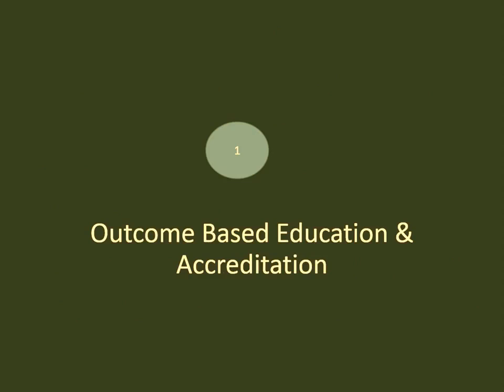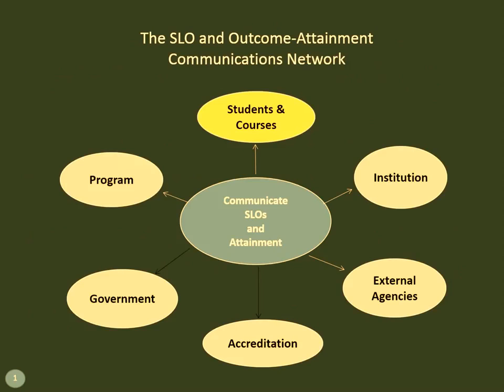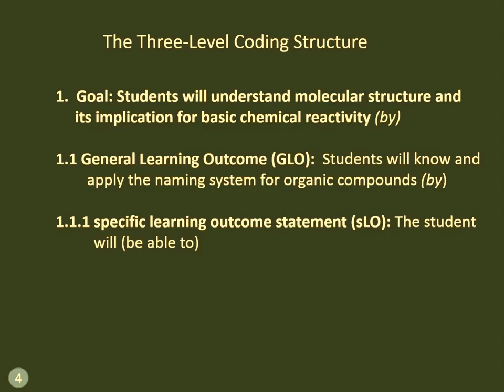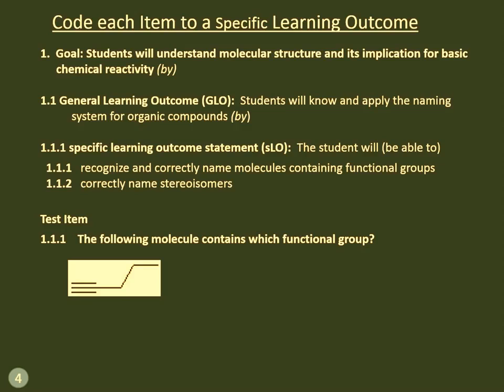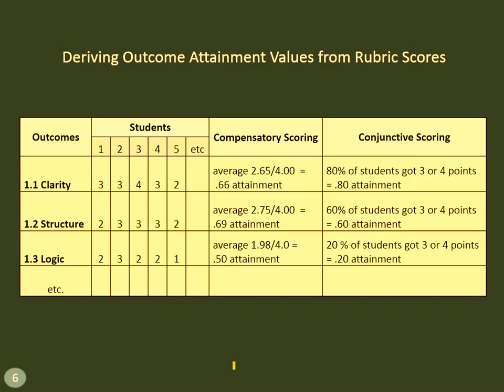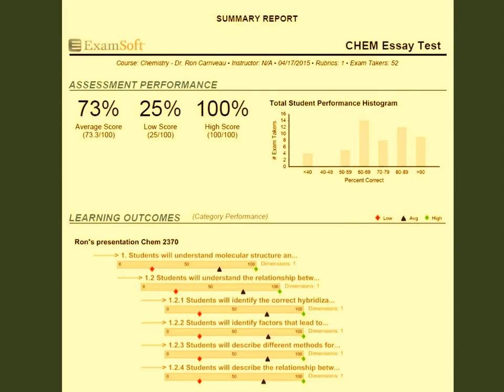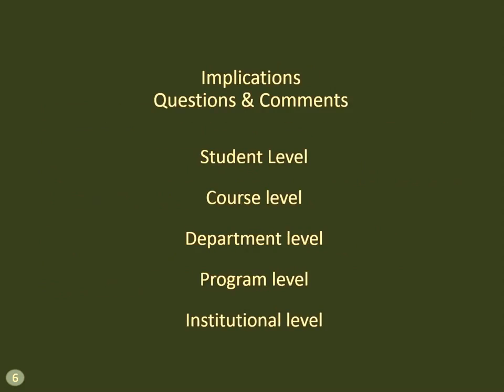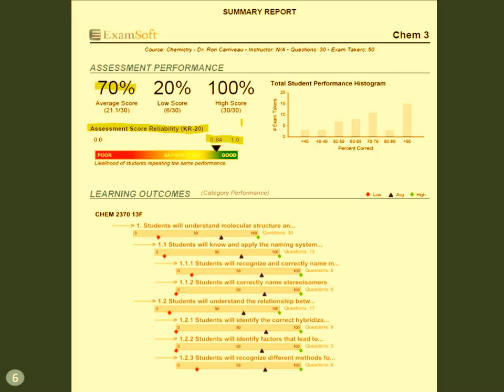Measure What You Value and Value What You Measure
Presented by Dr. Ronald Carriveau, Outcomes, Assessment and Measured Specialist, University of North Texas and Dr. Mike Simmons, Senior Associate Director, Assessment and Redesign, University of North Texas

 In Part 1 of Developing and Managing an Outcome Based Assessment System That Meets the Need of All Stakeholders: From Student and Instructor To Institution and Accreditor series, Dr. Carriveau and Dr. Simmons will present a three-level structure for creating measurable student-learning outcome- statements and for calculating attainment of the learning outcomes. The three-level structure is used to write and code outcome statements. It will be shown how listing, tagging, and organizing outcome statements with ExamSoft facilitates the process and how outcome attainment values can be automatically calculated and reported for multiple-choice and constructed response tests.